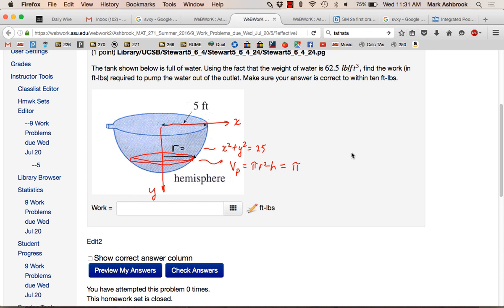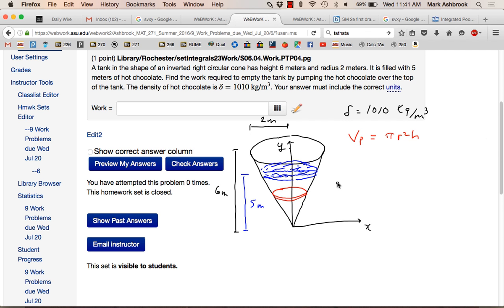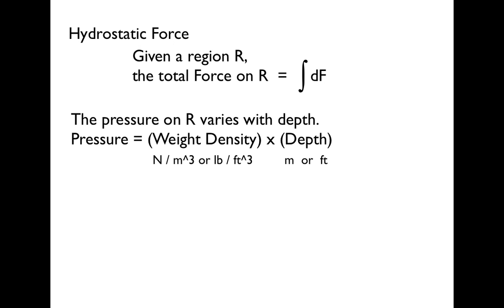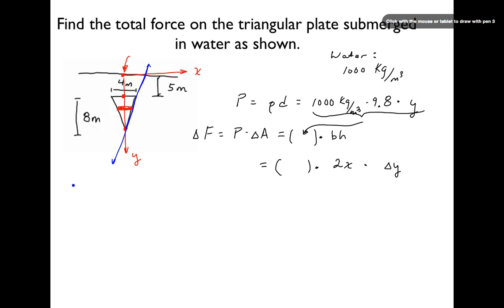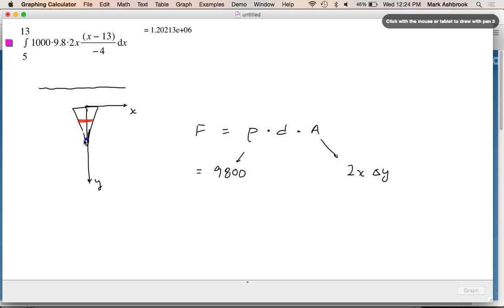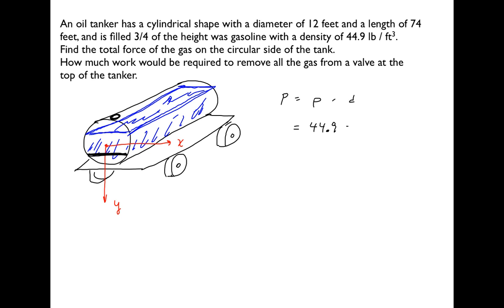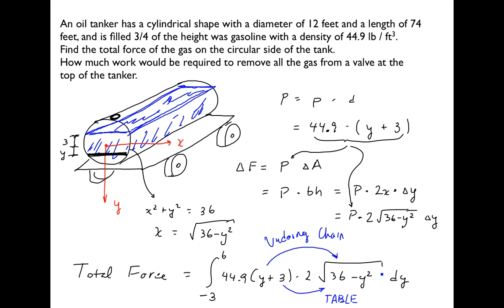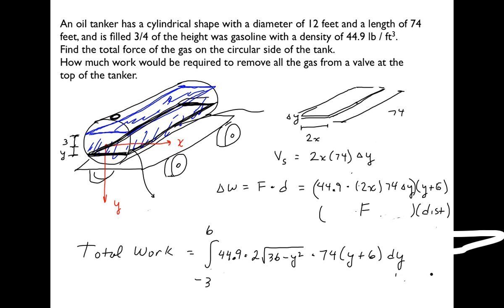MAT 271 Wed July 20: Work & Hydrostatic Force